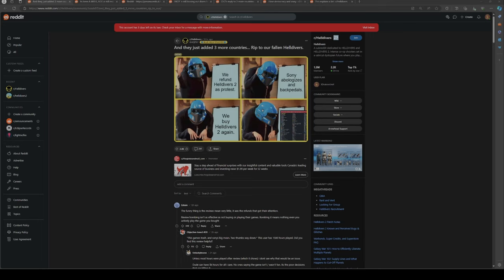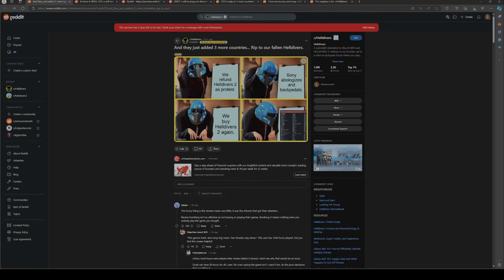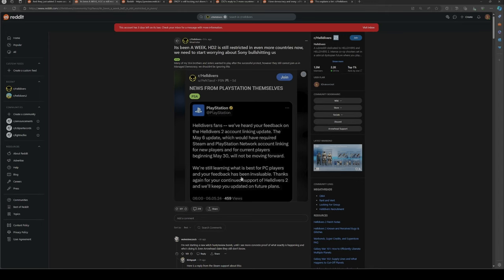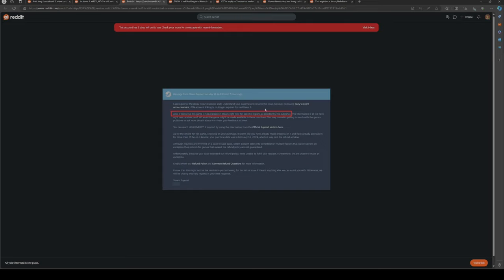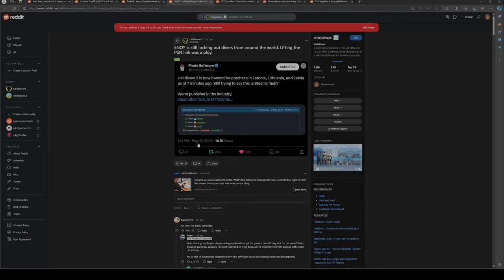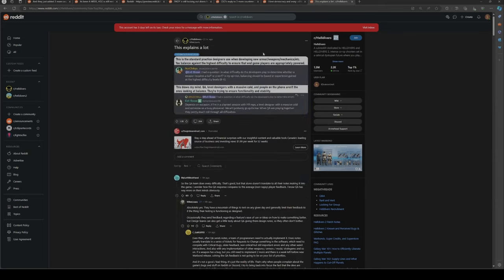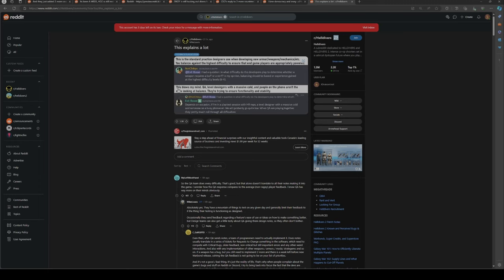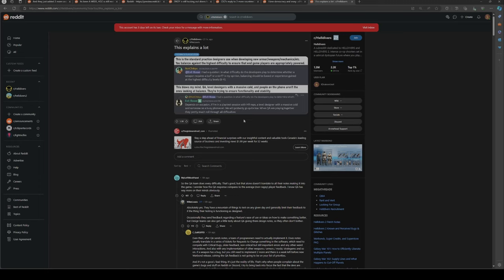Explosive Helldivers 2 Update: Region Lock Drama & Weapon Balance!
Speculation swirls around a potential Helldivers 2 reveal at State of Play. Will the game feature region locking?  Is weapon balance getting an overhaul?  Get the latest rumors here!